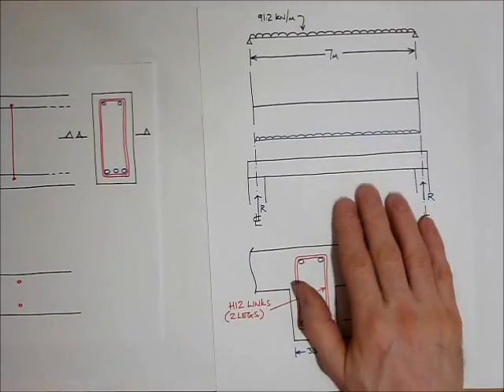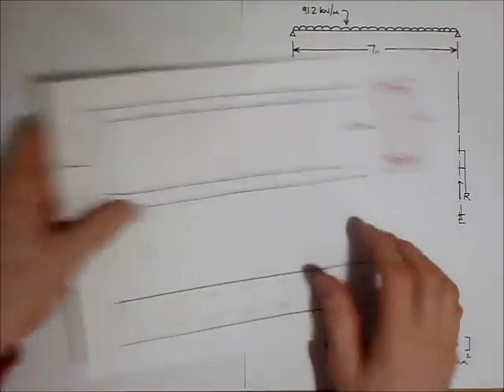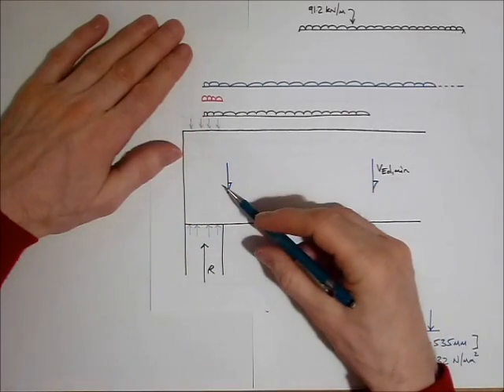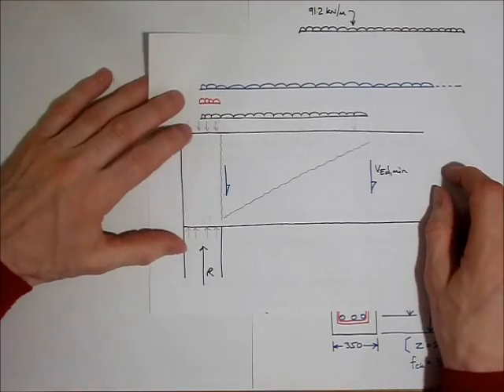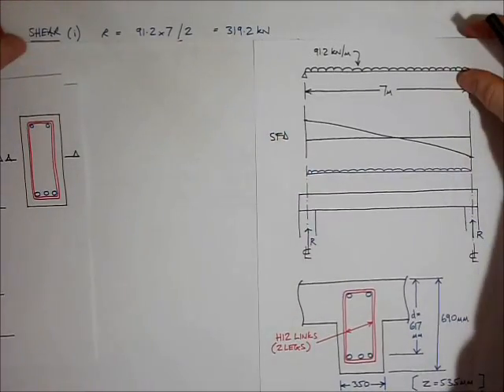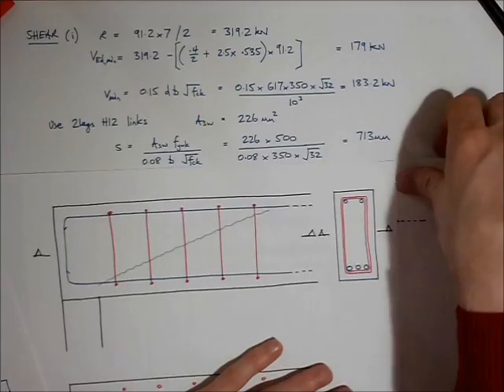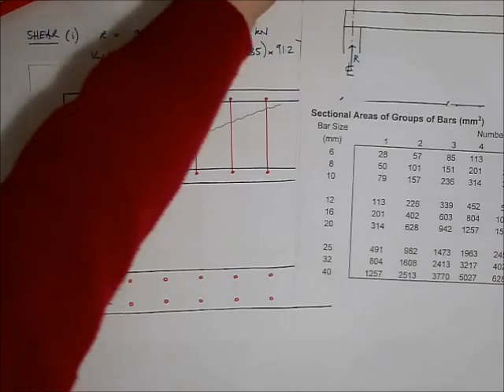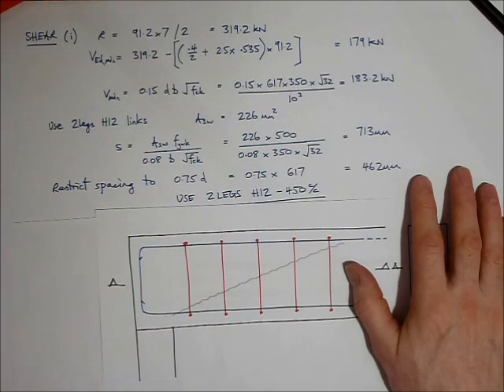RC Beam Design EC2 - Worked example - minimum shear reinforcement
A short tutorial showing how to design the minimum shear reinforcement in a simply supported rectangular reinforced concrete beam (making use of the Manual for the design of reinforced concrete building structures to Eurocode 2 by the IStructE). This follows on from one video looking at the main bending reinforcement and is followed by another video looking at design shear reinforcement.